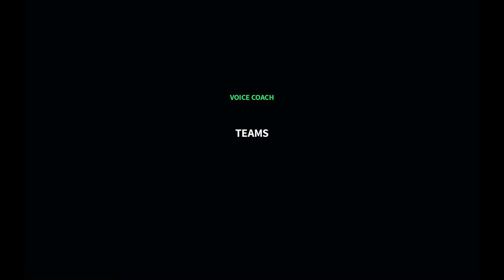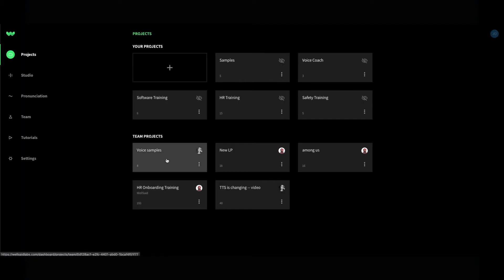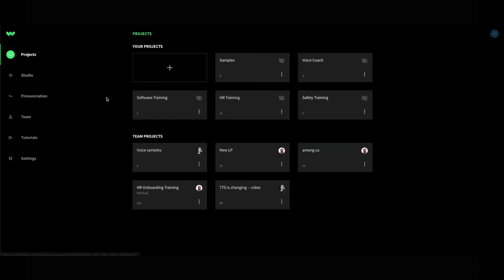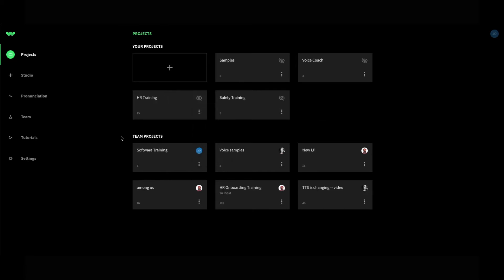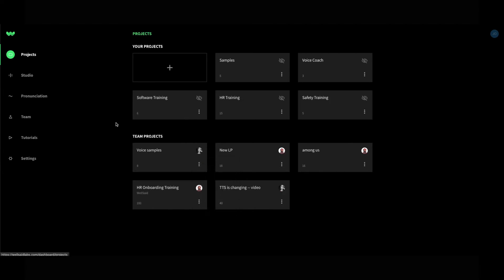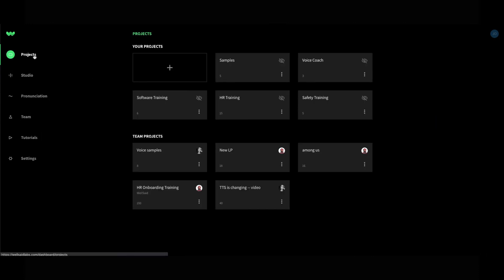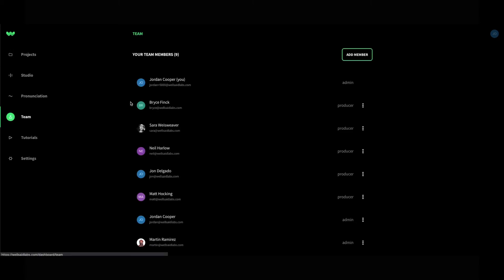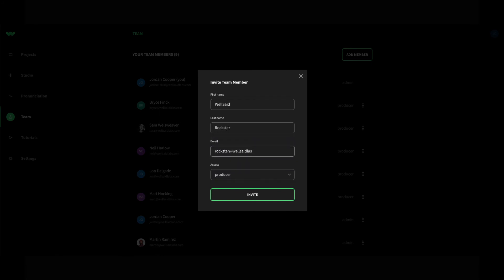Voice Coach: Teams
Collaborate with coproducers and others in your organization.

WellSaid is a modern text-to-speech that produces natural sounding voice over content. Add voice to digital experiences with more control and within budget. Choose from a library of digital voices to create narration with human pitch, emphasis, and intonation.